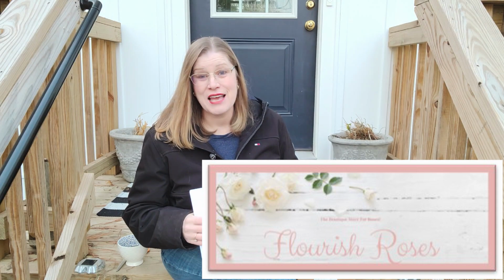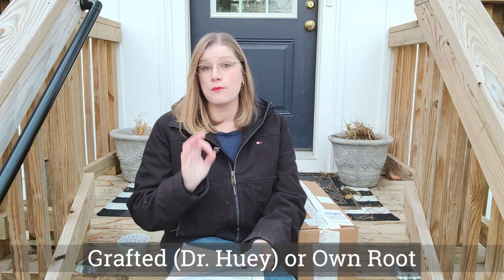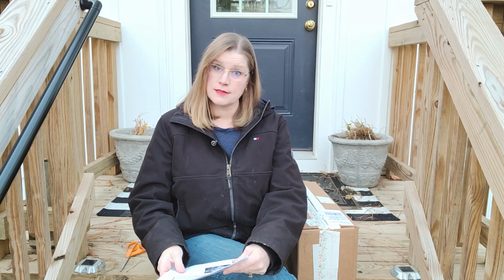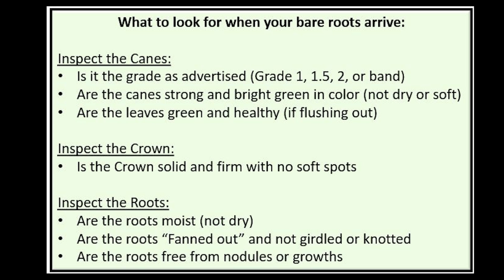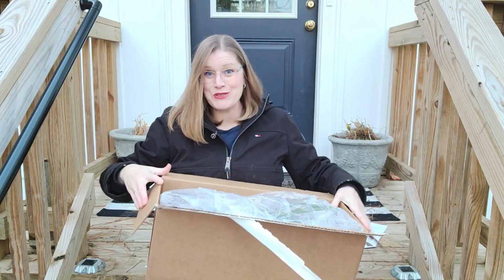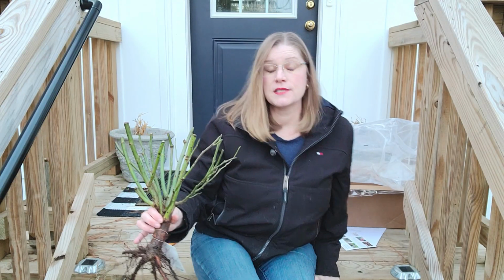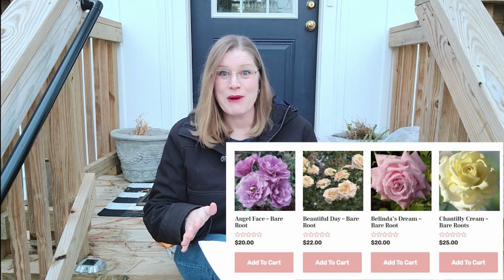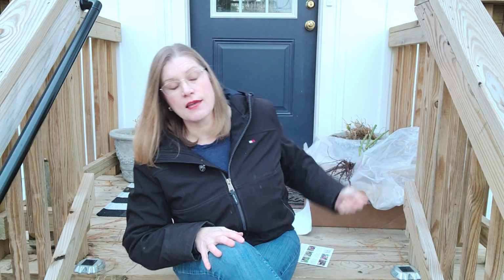🌹 Flourish Roses Unboxing / Belinda's Dream / Earth-Kind Rose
Unboxing of Belinda's Dream bare root rose from Flourish Roses, a new small business in Arizona.  We found Belinda's Dream while visiting our friends in Florida as well as at the New Orleans Botanical Garden and decided we HAD to add it to our garden. NOTE: Flourish has updated their shipping since the video and we will update the rack and stack to reflect that change (5 roses = $50 flat rate)

🌹 SOCIAL MEDIA 🌹
🌎 Rose Geeks Facebook Group to Share Your Roses